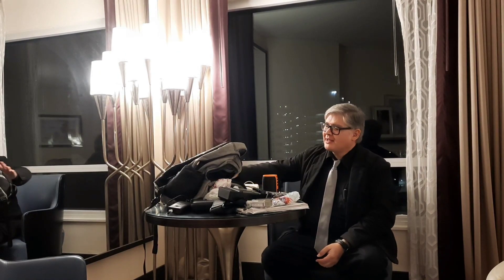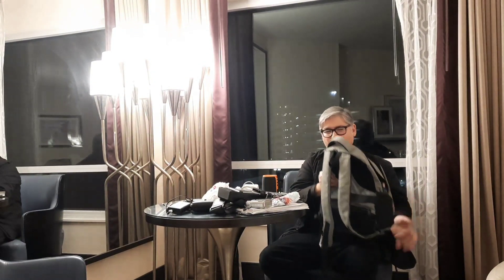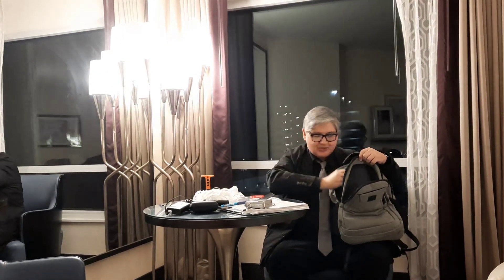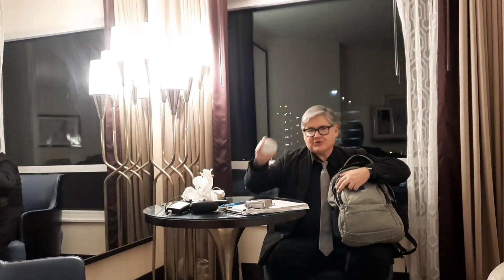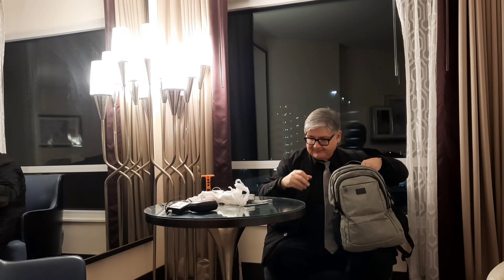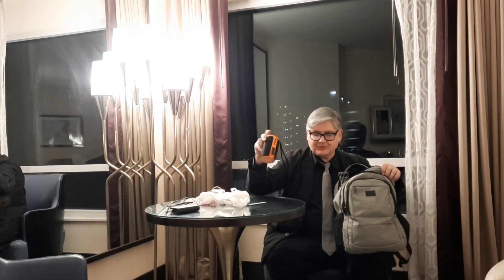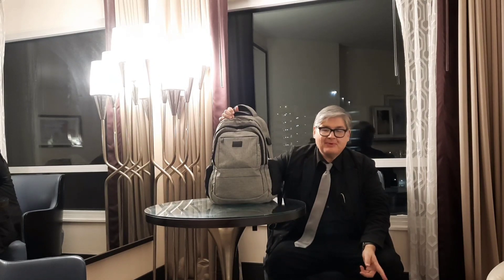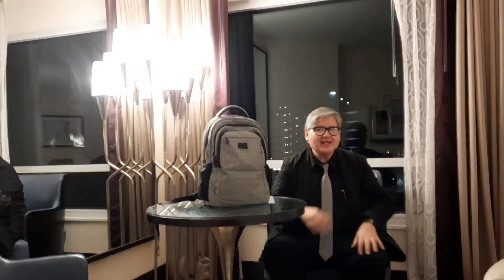How I Travel Light With A Personal Item On Budget Airlines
How I Travel Light
With A Personal Item
On Budget Airlines

Herbert Midgley, the Internet Legend, hopes you enjoy this new video!

Try Audible Plus - Amazon Link
Audible Gift Memberships - Amazon Link
- Amazon Link

Classical electric guitar - Amazon Link